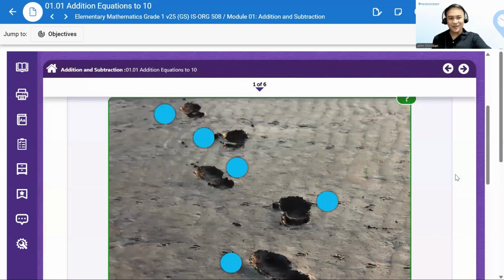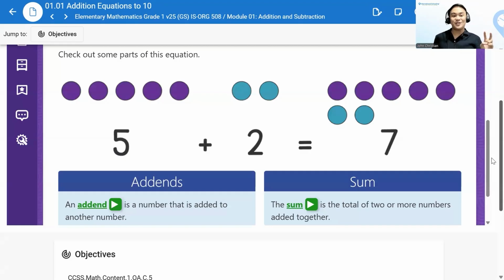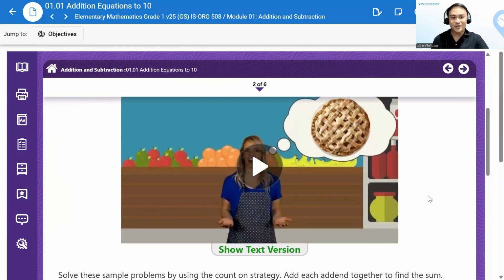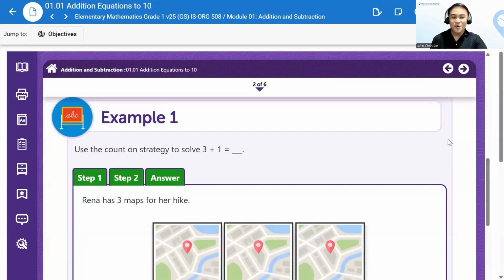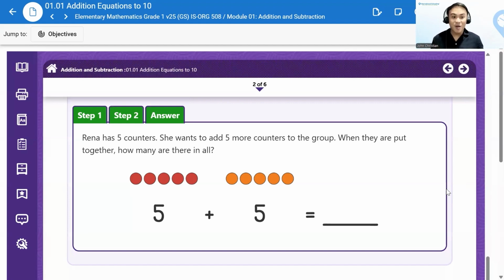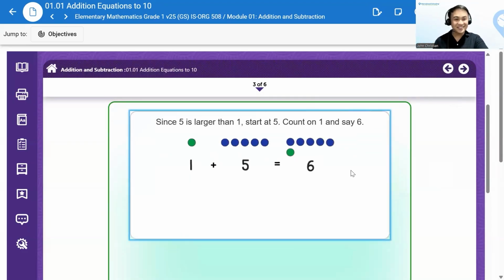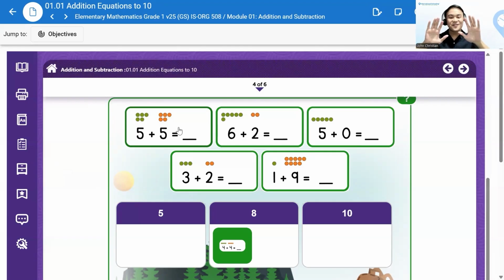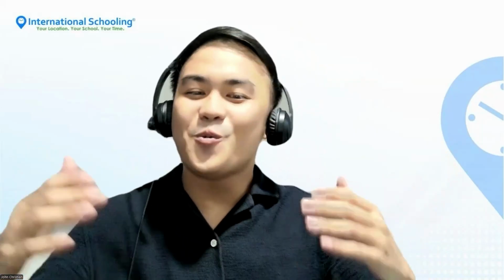Grade 1 Maths | ➕ Addition Equations to 10 | Module 1 Lesson 1 | Live Class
➕ Learning addition is fun and easy!

In this Grade 1 Mathematics Module 1, Lesson 1, children will learn:

✅ What addition is
✅ How to solve addition equations to 10
✅ Easy counting strategies
✅ Fun examples for young learners
✅ Build confidence in basic math skills

This lesson follows the American Curriculum and is perfect for Grade 1 students, parents, teachers, homework, and early math practice.

📚 Watch the complete Grade 1 Mathematics course using the link in our bio for more fun and interactive lessons!

👍 Like this video if your child enjoyed learning.
💬 Comment your favorite math trick.

🌍 Why Families Choose International Schooling

✅ Fully Accredited (NEASC, WASC & Cognia)
✅ KG-12 American Curriculum
✅ 15,000+ Students Worldwide
✅ 600+ Internationally Certified Teachers